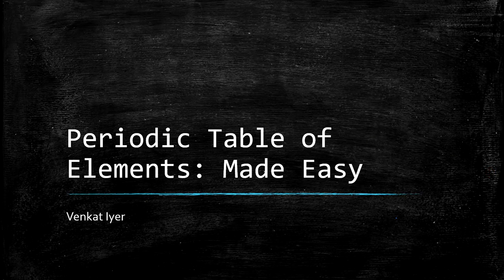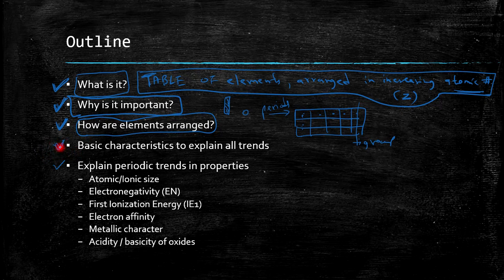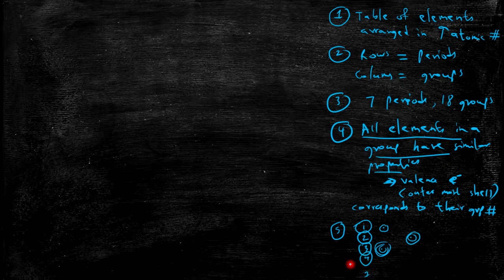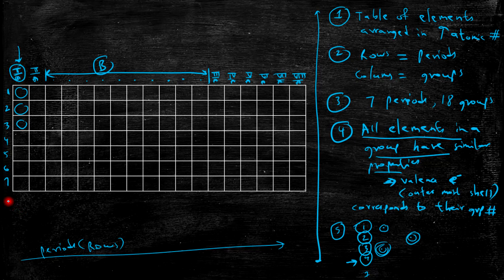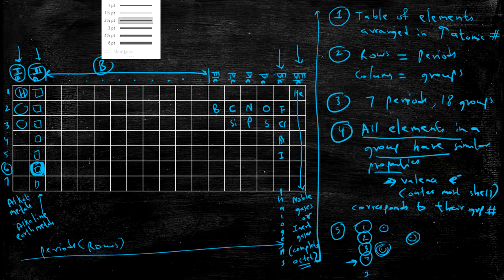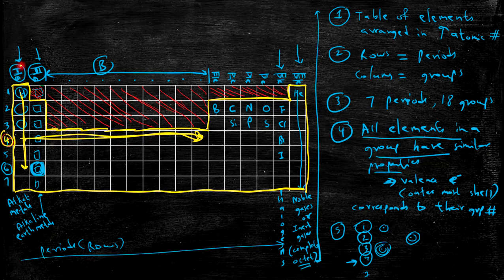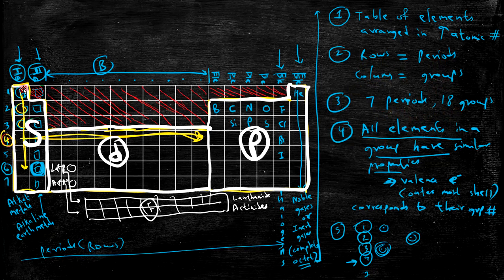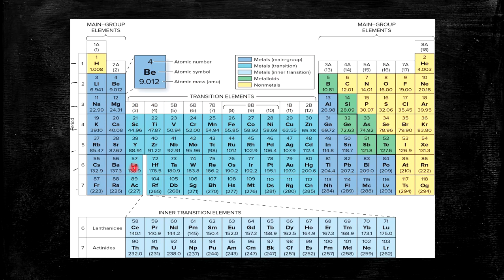Chem111Lecture5 Periodic Table part1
Basic periodic table